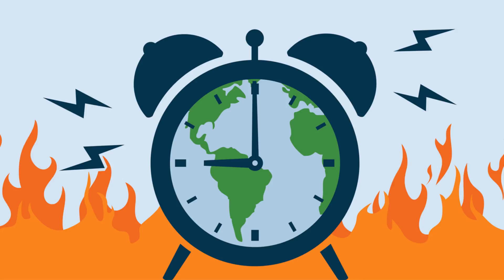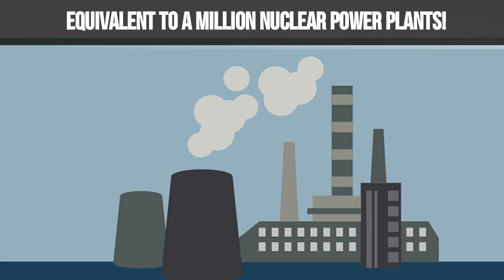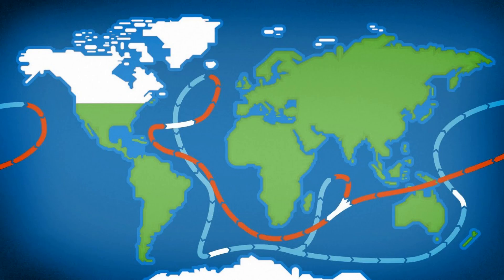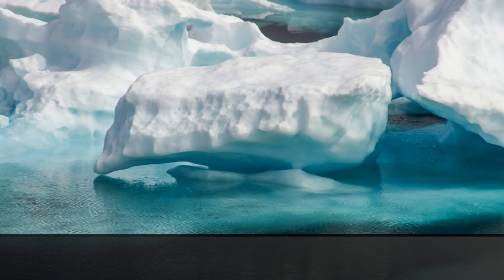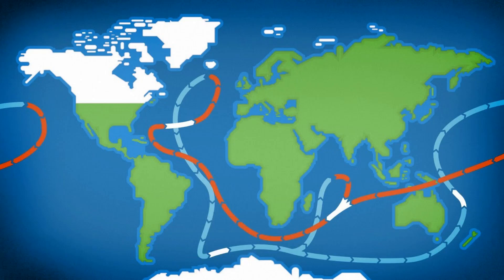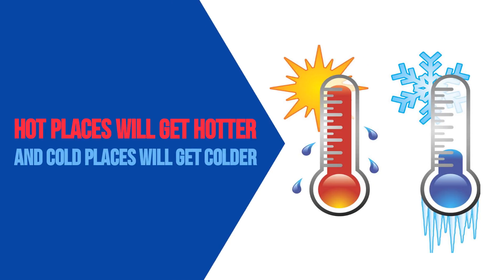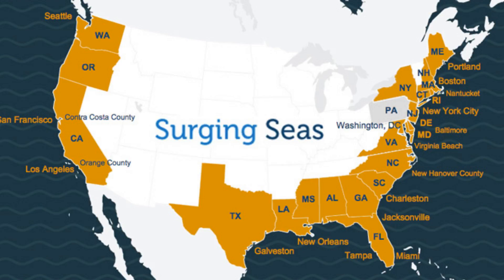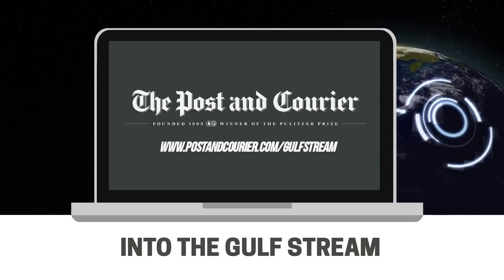The Gulf Stream: Why it matters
It's one of the most important currents on earth, a highway for marine life and a massive conveyor of belt of heat. What's happening to it affects people in South Carolina and across the world